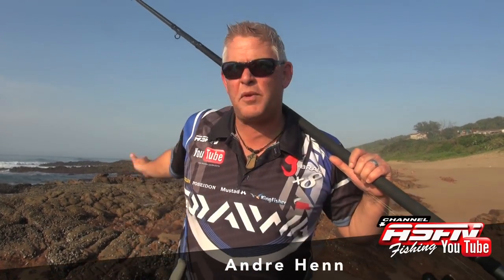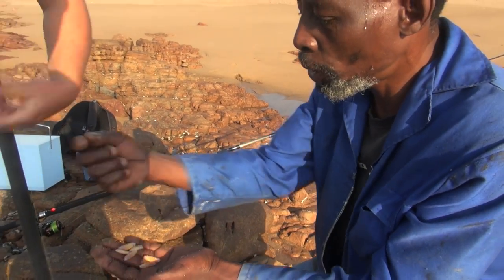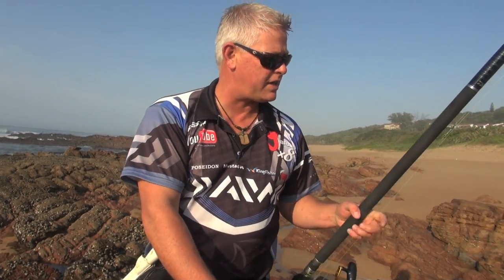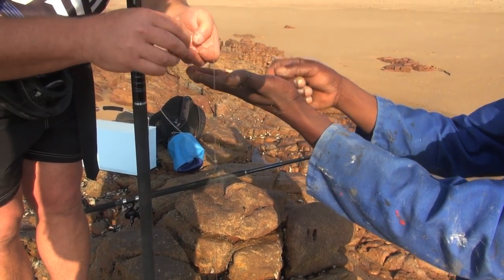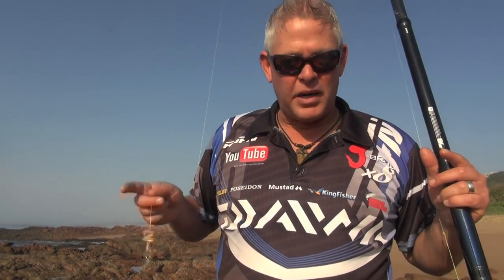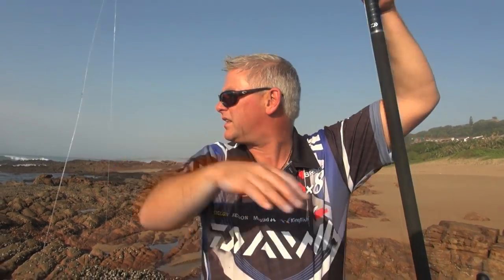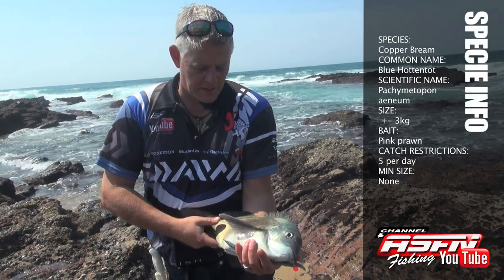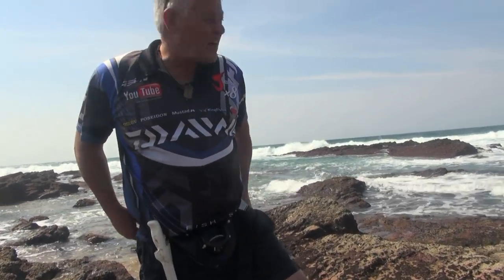Edible Scratching in Hibberdene | ASFN Rock & Surf